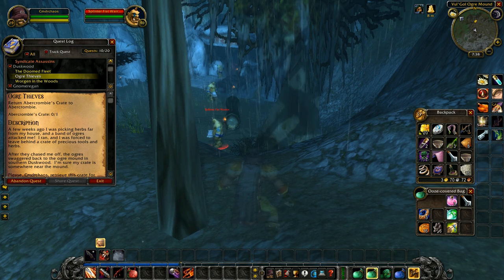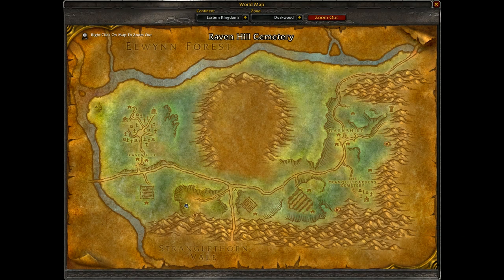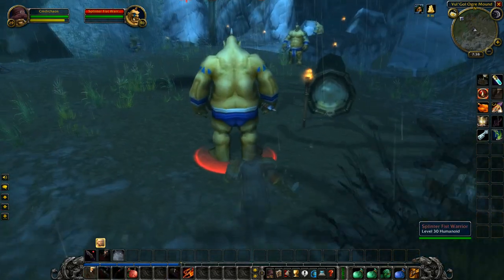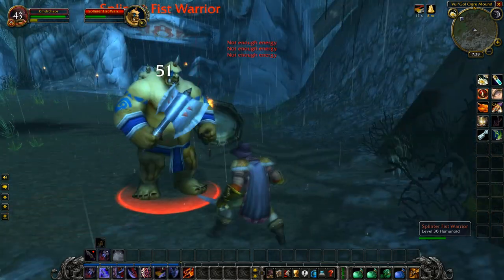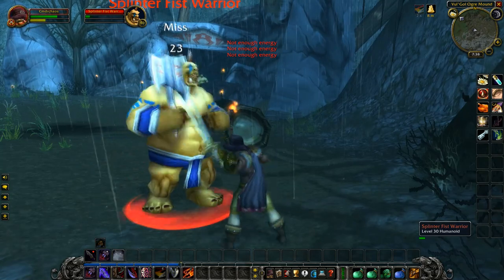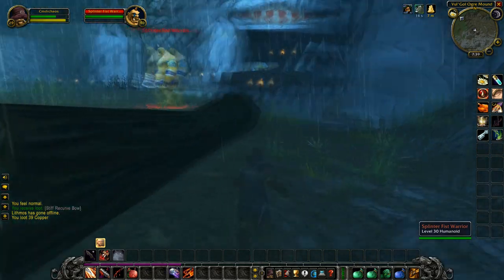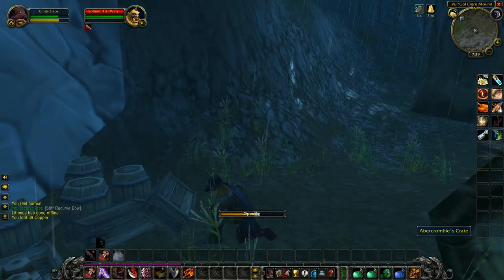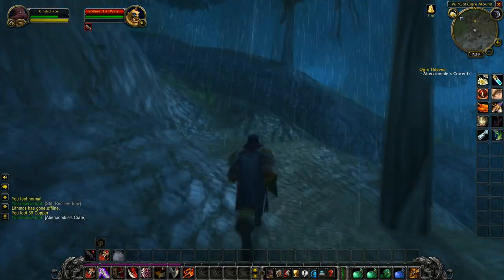Wow Classic Ogre Thieves Quest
hope this is what you were looking for.